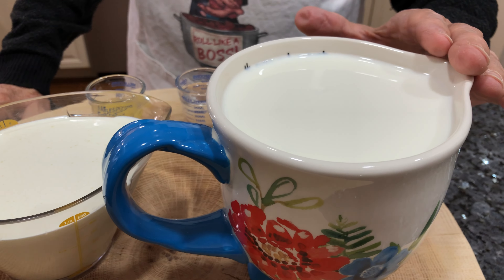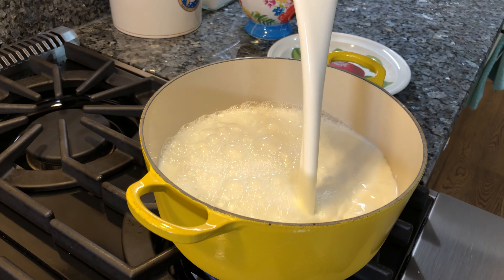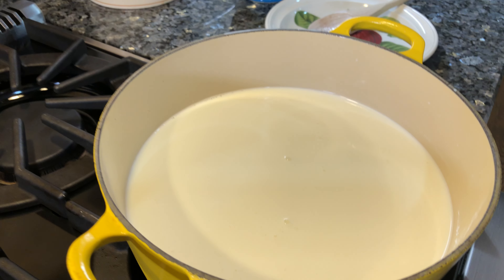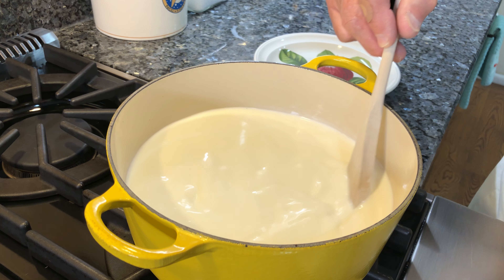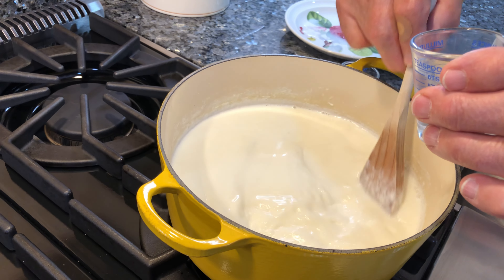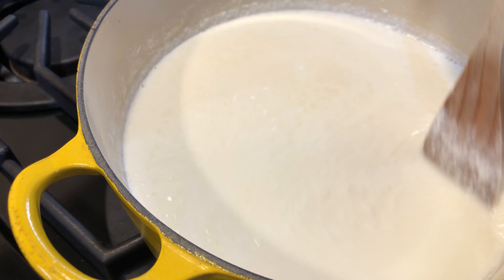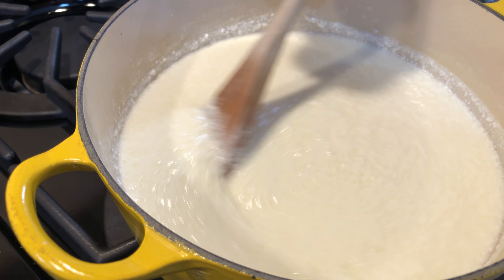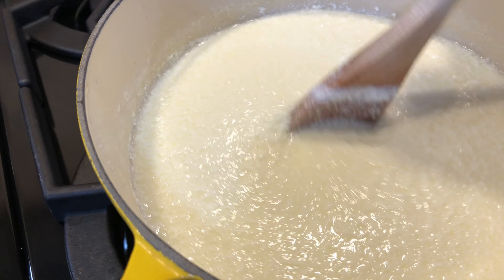How to make Homemade Ricotta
Today I would like to share with you how to make homemade ricotta.